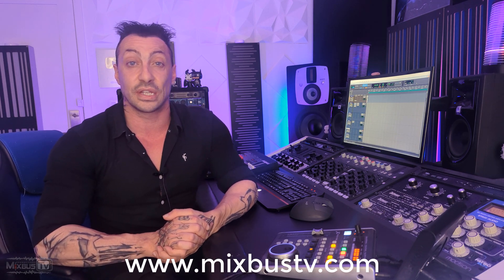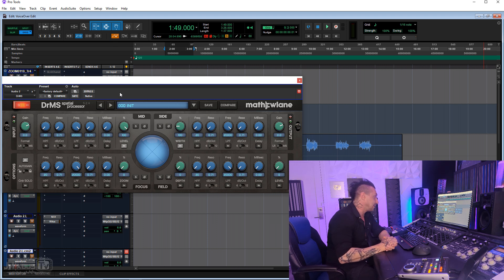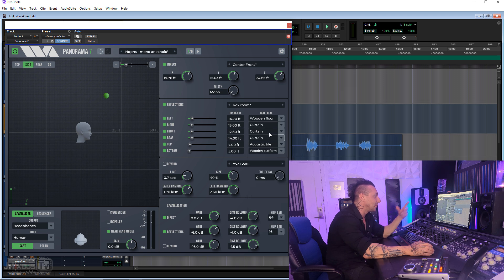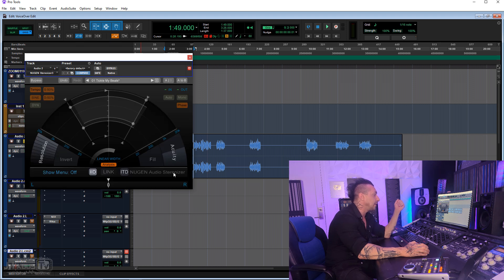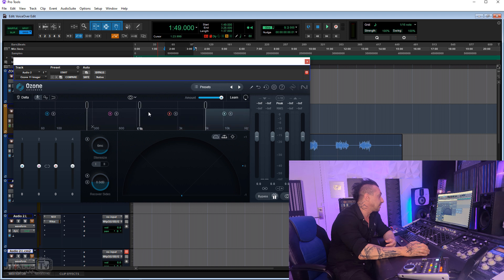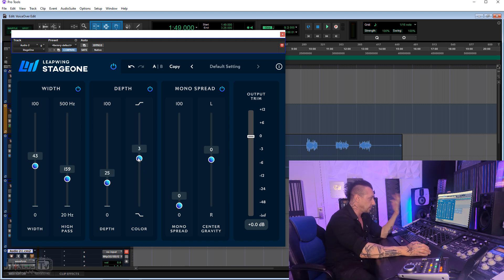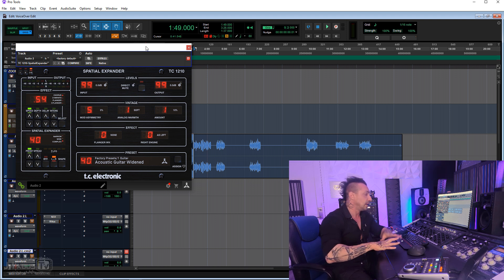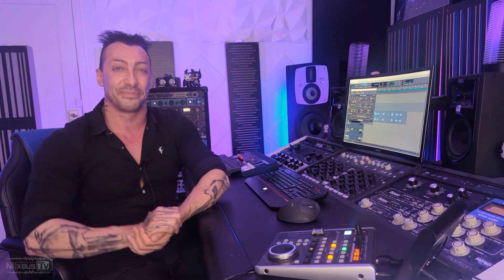Best Stereo Widener Plugins 2023 - MixbusTv Plugin Awards